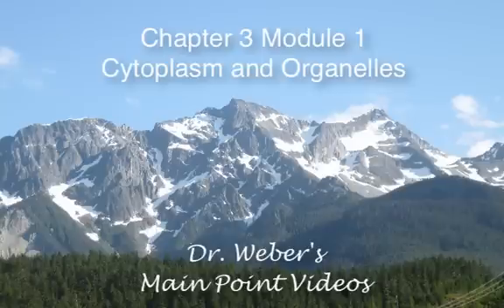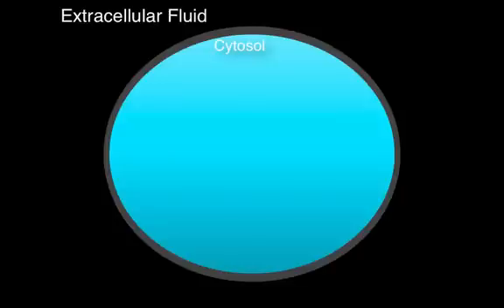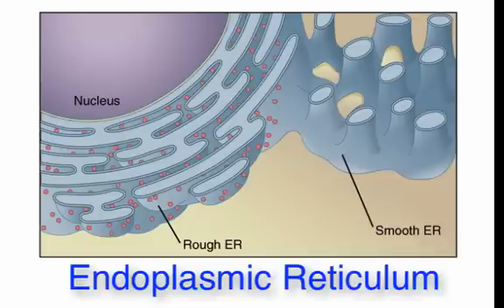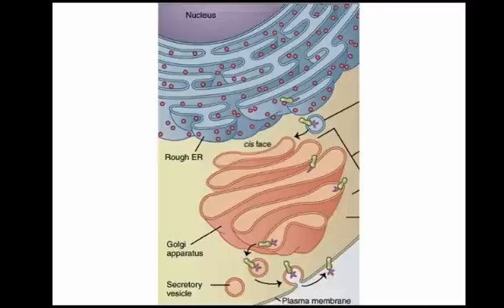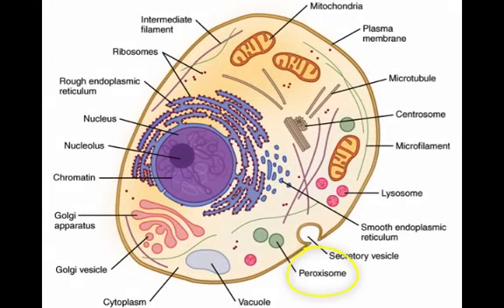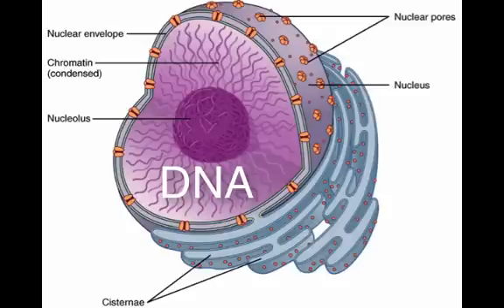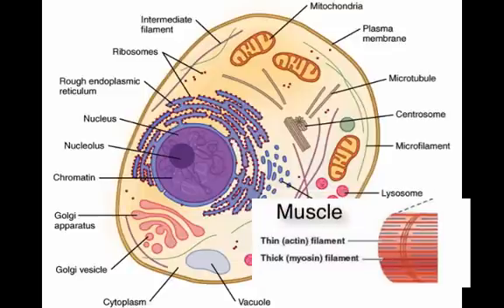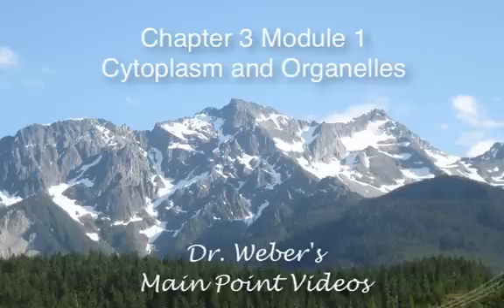Chapter 3 Module 1 Cytoplasm and Organelles